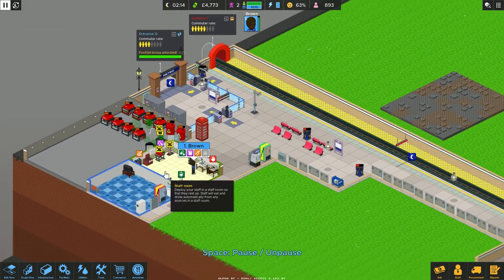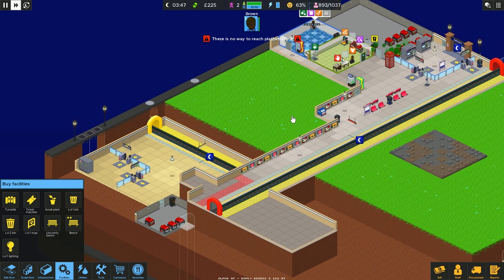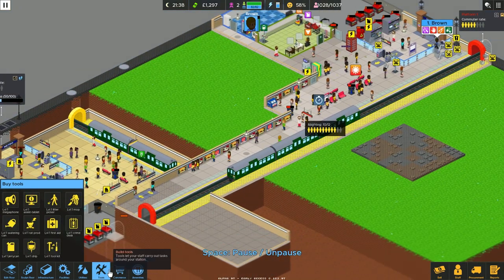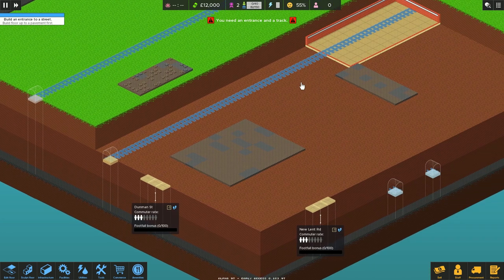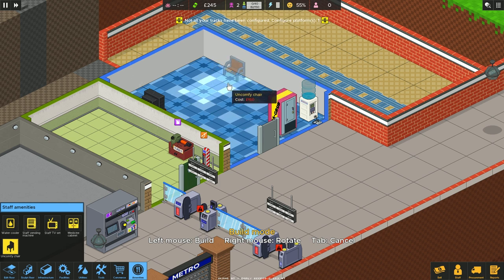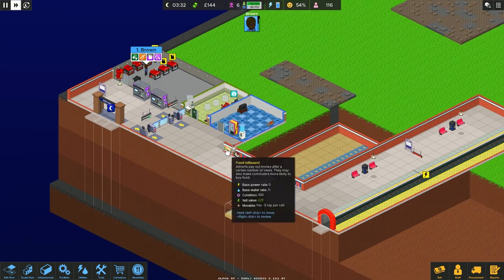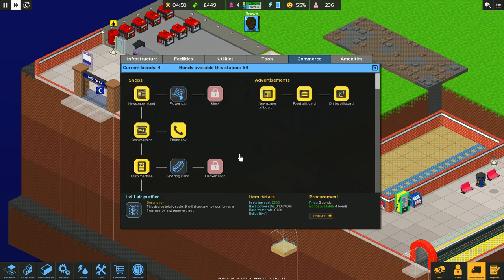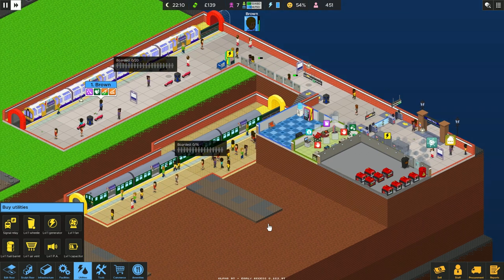🚆 Bigger & Better Trains! | Let's Play Overcrowd Ep. 08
In today's Overcrowd, we improve our trains!

Every day, millions crowd the tube in a desperate bid to get to work. Can you build and run the perfect metro station to help them make it on time?

Overcrowd is a tactical management sim set on the metro of bustling city Lubdon Town. Blending base building with pausable real-time strategy, Overcrowd offers a unique mix of spatial puzzling, strategic thinking and split-second choices.

Excavate your way through 4 layers of earth. Design your layout carefully and plot commuter routes with user-defined directional signs. Keep things on track with a wide range of equipment to unlock and procure.

You’ll need to assemble a crack team, tool them up and deploy them to run your station in real time. You can set priorities, schedule breaks or just deploy them manually. Keep your staff room well stocked and your employees levelled and you can take you tube station to new depths.

Commuters have needs, just like you and me. The hazards of a badly run station - delays, heat, dirt, rats - will affect their state of mind and your station reputation. Beware hoodlums and pickpockets who will try to derail your operation!

Everything from bin emptying, generator refueling, power, litter collection, heat, commuter AI, shop prices, stock and staff activities are simulated down to the individual level. The huge range of interacting systems gives scope for emergent and unpredictable gameplay.